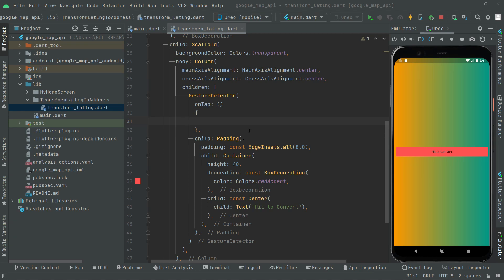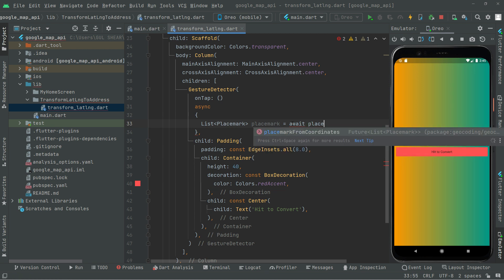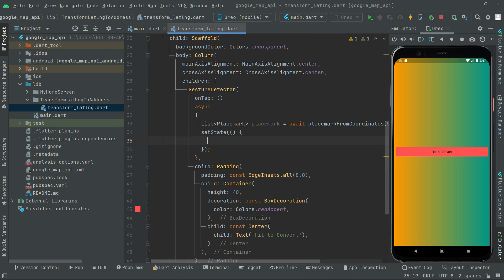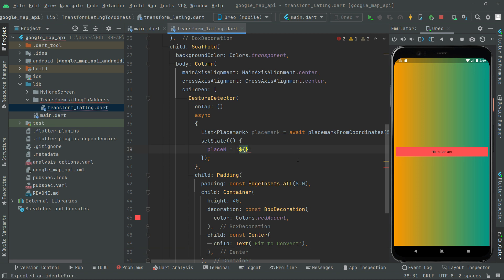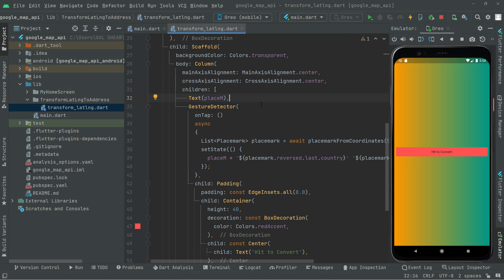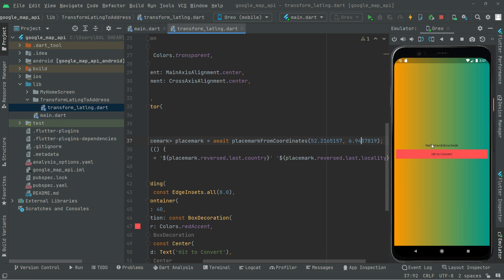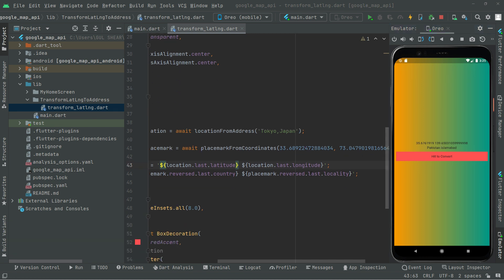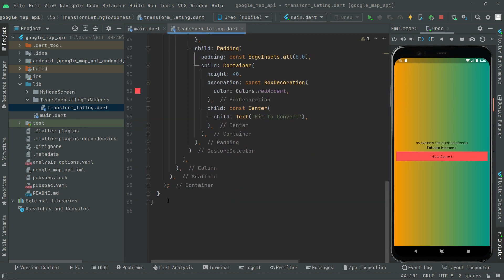Convert Coordinates to Address & Address to Coordinates | Flutter Reverse GeoCoding Google API